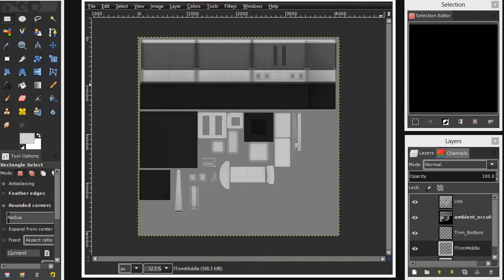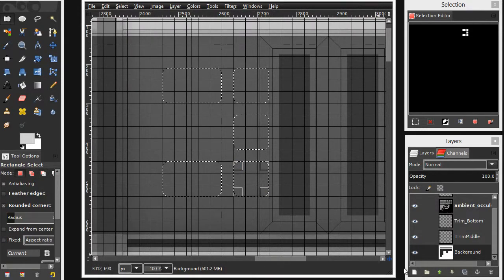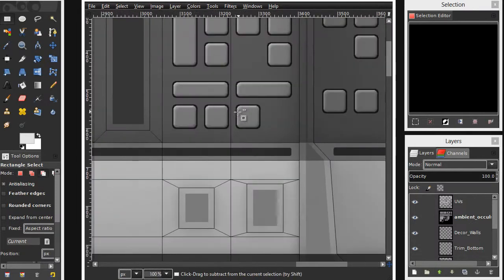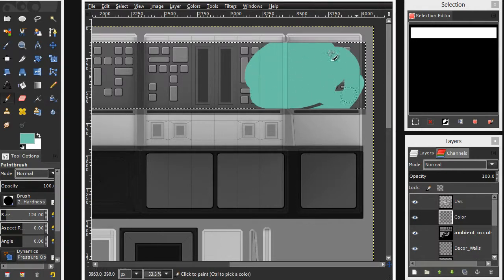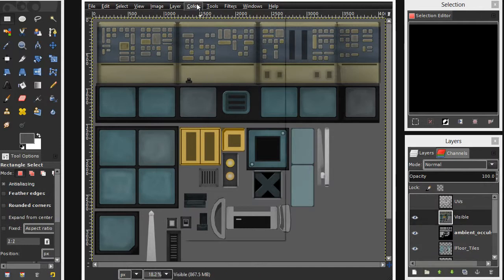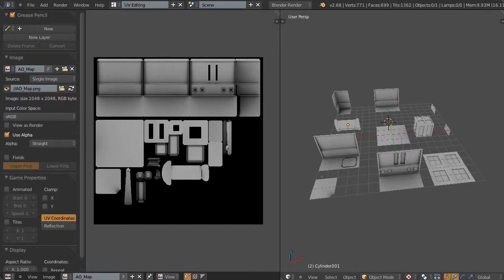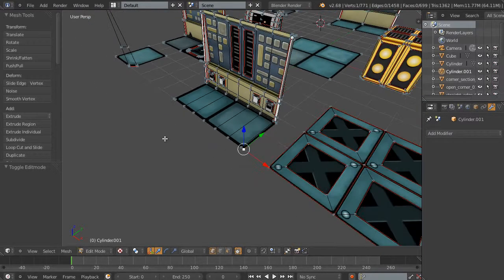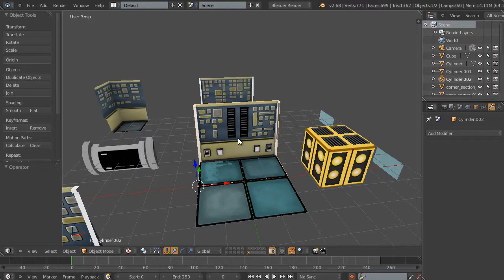Unity + Blender遊戲模組製作教學 Volume 2 - Part.3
提取碼: thz8